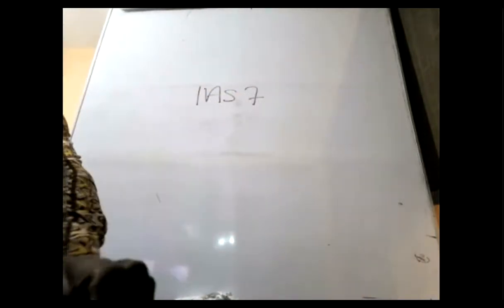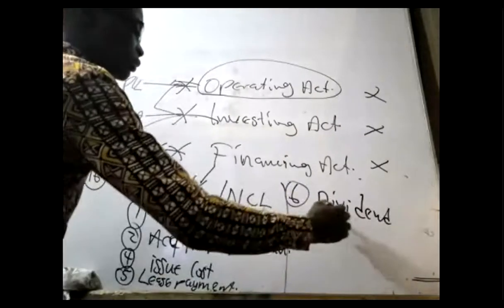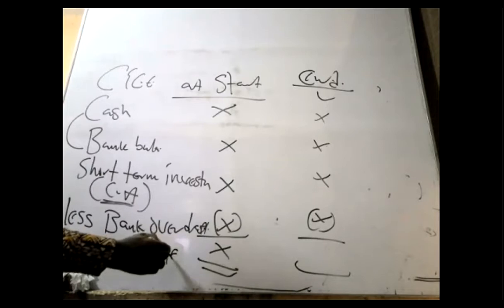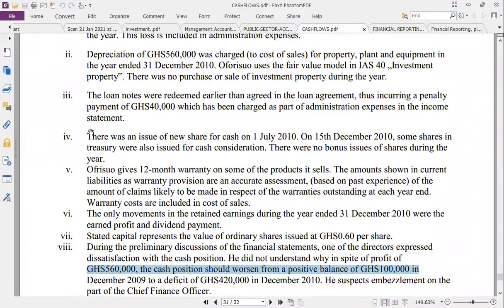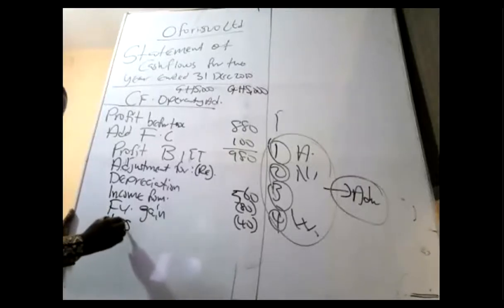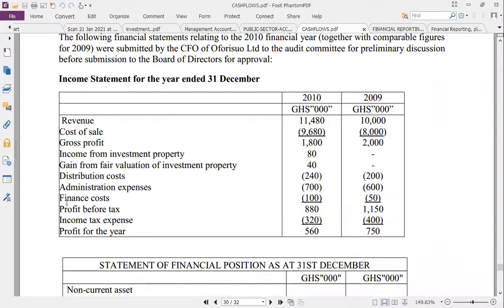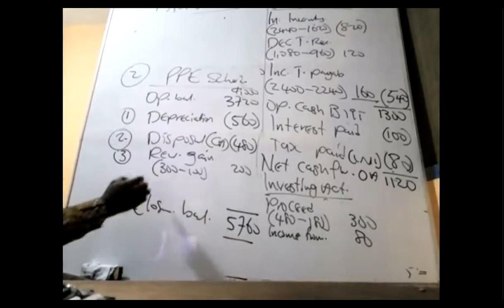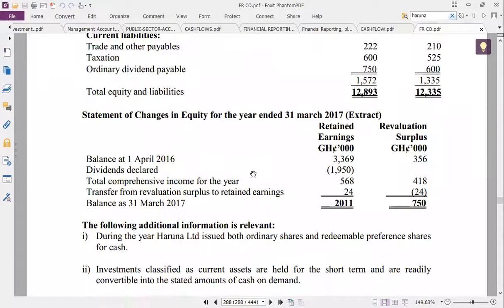Summary and Fully Solved Examination Questions on (IAS 7) Statement of Cash flows (2021)